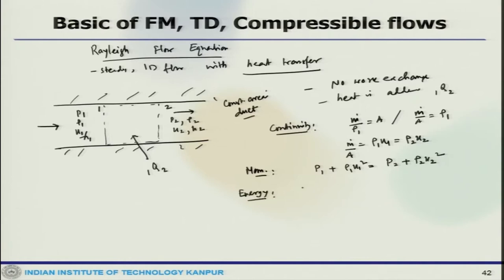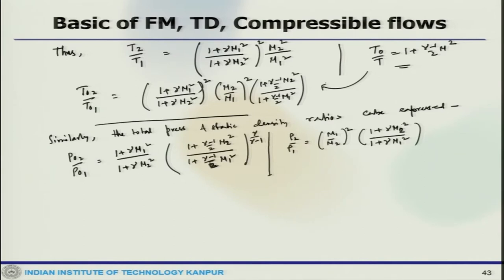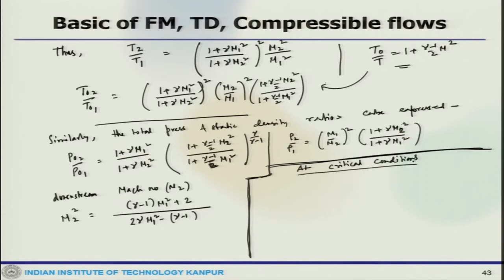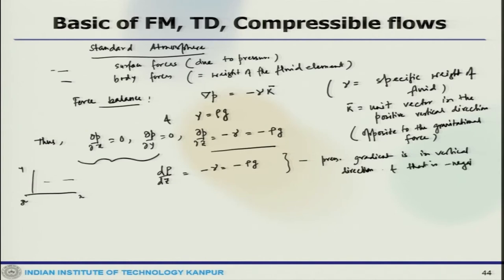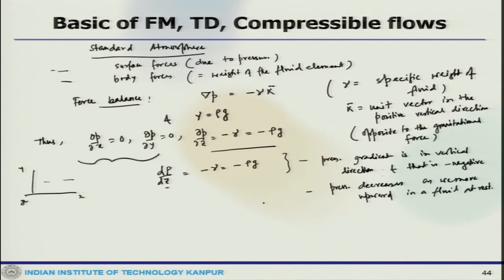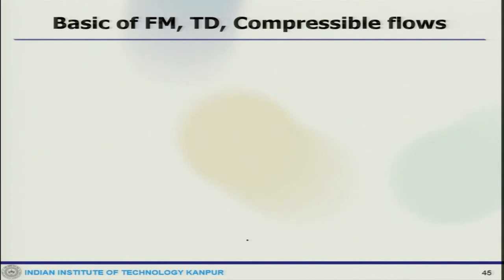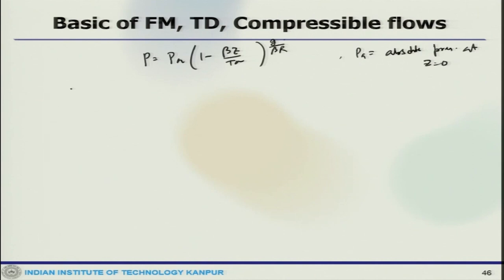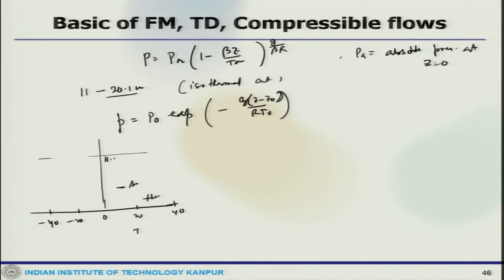Lec 10: Review of Compressible Flows (contd.)